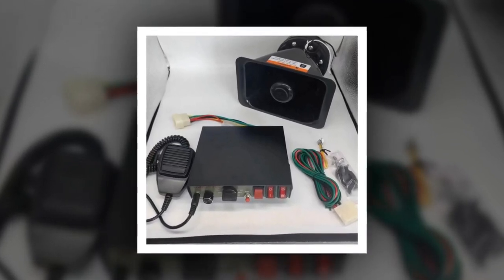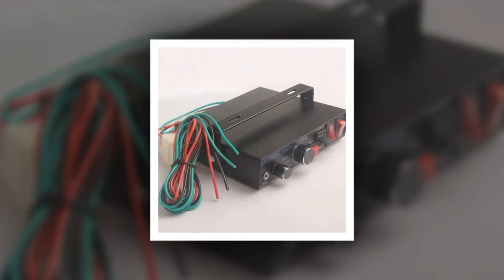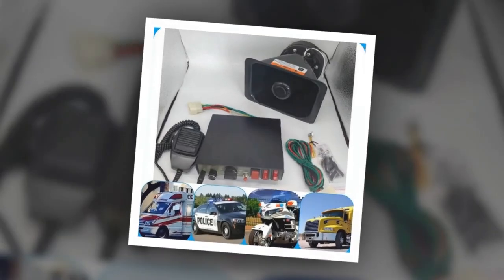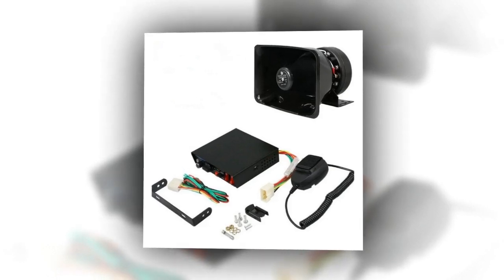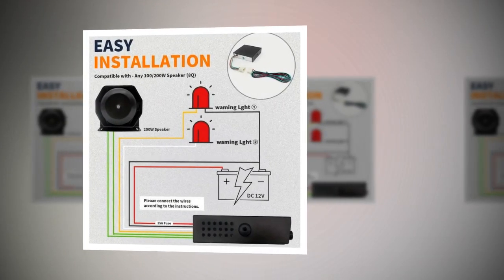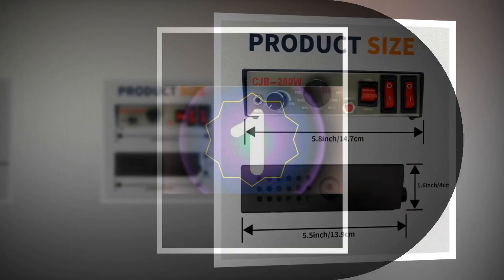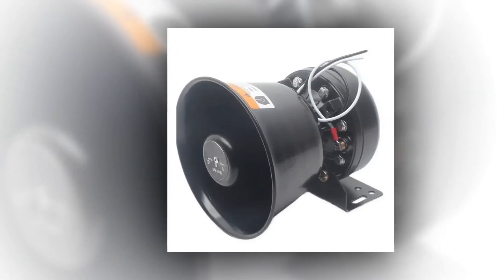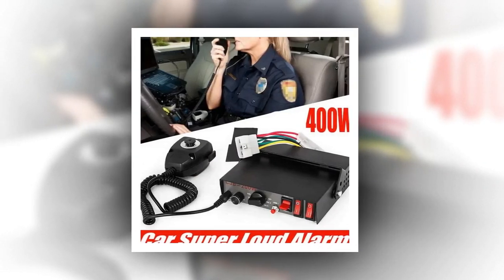Top 4 Best 300W 9 Tones Loud Car Alarm Review 2025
Here are the products list-
1.12V/24V 9 Sound Loud Warning Alarm Police Fire Siren Horn PA Speaker MIC System Microphone Fire Speaker Host 200W/400W

2.12V 200W 9 Tones Police Warning Emergency Siren PA System, With Handheld Microphone For Firefighter Ambulance Vehicles Truck Car

3.200W New 12V 24V Car Alarm Host with Loudspeaker 9-tone Car Alarm Horn

4.Car Alarm Siren Horn 100W/200W 9 Tone PA System MIC system Speaker Megaphone Warning Alarm 12V/24V For Car Police Siren Truck